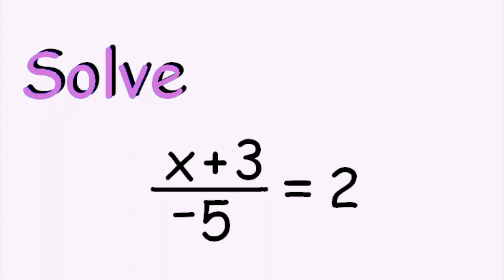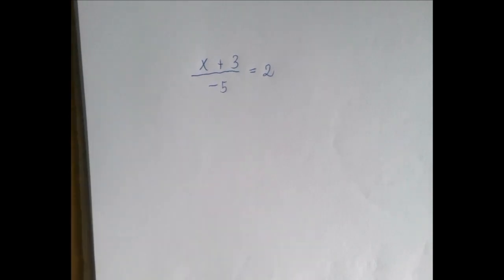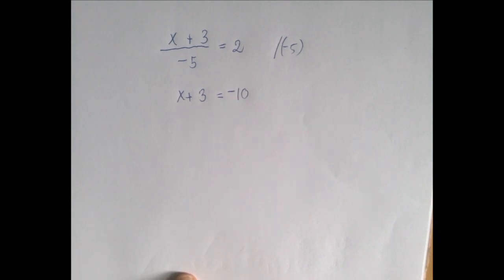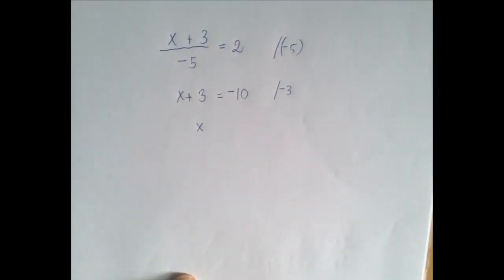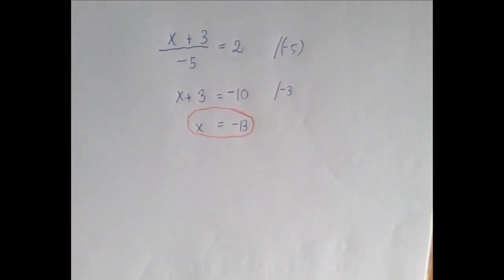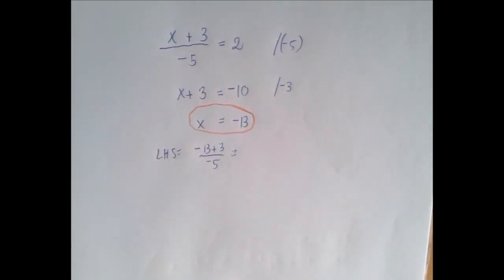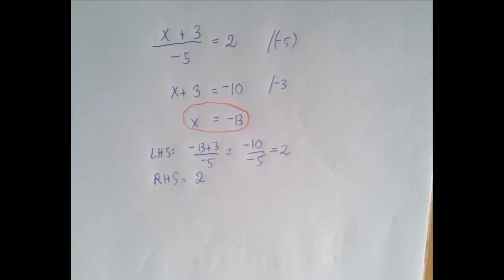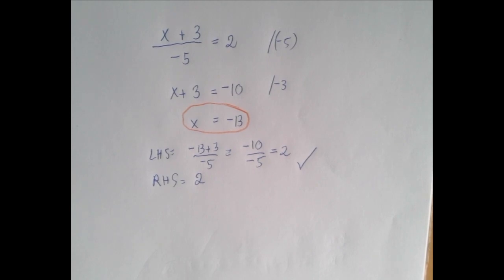Two-Step Equation - Example